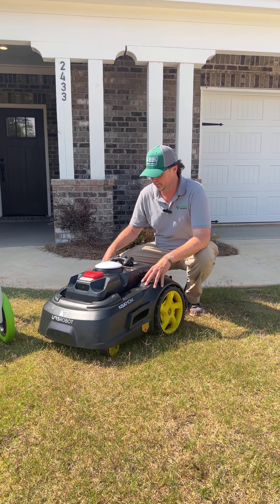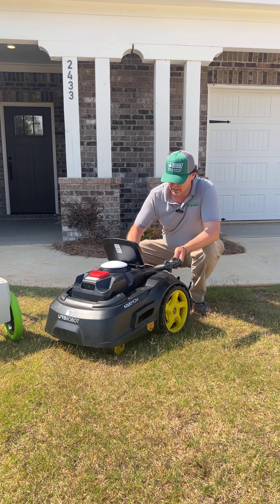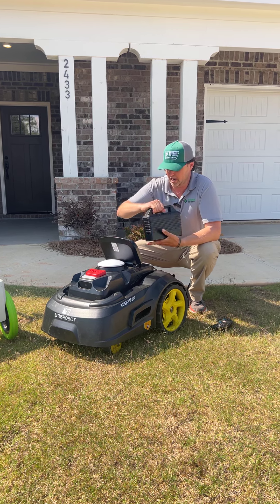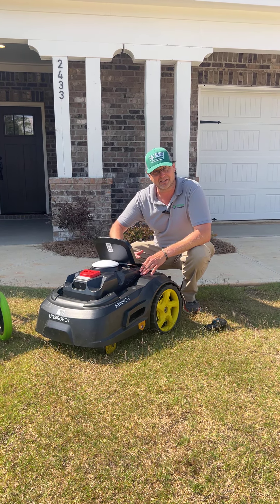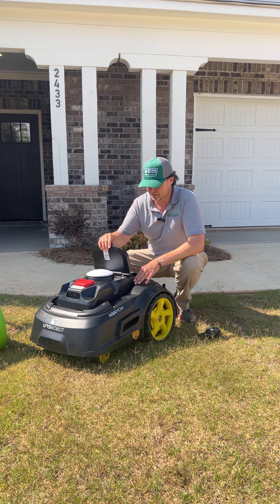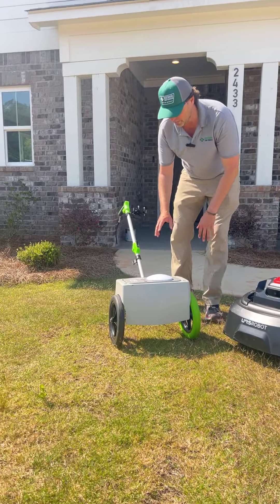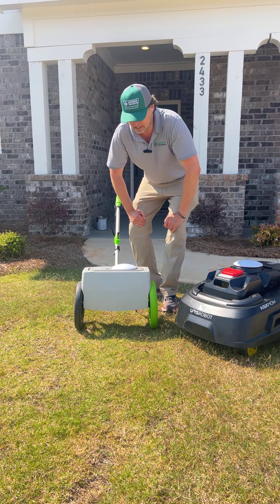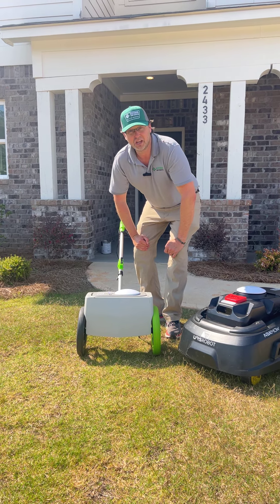Deployment of the Nexmow M1 and Mapping Tool - Part 1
Dr. Scott goes through the simple process of turning on the Nexmow M1 so he can then map out areas for deployment.